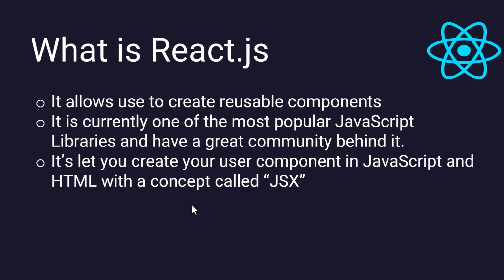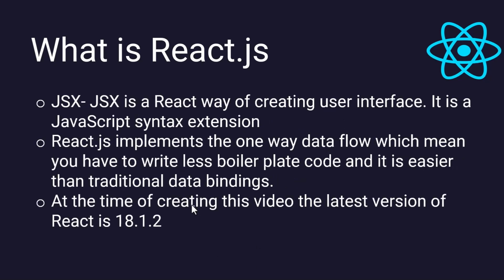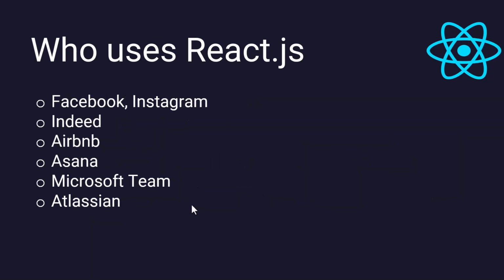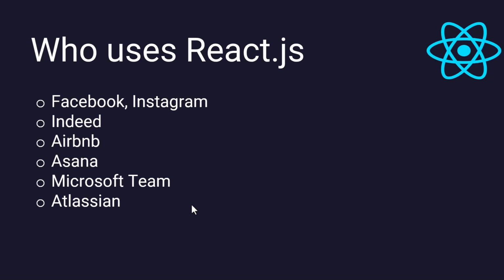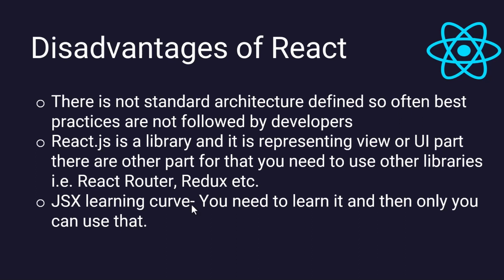Learn react step by step - Introduction For Beginners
Hello Friends,

In this video, I'm going to talk about ReactJS which is one of the most popular libraries for creating single-page applications.

The agenda for this video is:
✅ What is React.js?
✅ Who uses the React.js
✅ Advantages of React
✅  Disadvantages of React

✅React was created by Jordan Walke, A software engineer at Facebook.
✅It was released as early prototype of React called “fax.js”.
✅He was influenced by XHF an HTML component library for PHP.
✅React.js is a JavaScript library for building user interfaces
✅React.js represents the “View” in MVC architecture layers
✅It allows use to create reusable components
✅It is currently one of the most popular JavaScript Libraries and has a great community behind it.
✅ It let you create your user component in JavaScript and HTML with a concept called “JSX”
✅JSX- JSX is a React way of creating user interface. It is a JavaScript syntax extension
✅React.js implements the one way data flow which mean you have to write less boiler plate code and it is easier  than traditional data bindings.
✅At the time of creating this video the latest version of React is 18.1.2

Who uses React.js:
✅Indeed
✅Airbnb
✅Asana
✅Microsoft Team
✅Atlassian

Advantages of React:
✅React.js implements the one-way data flow which means you have to write less boiler plate code and it is easier to maintain traditional data bindings.
✅Excellent cross-platform support. Supported by most of the latest browsers
✅There are lots of React toolsets available which makes development and debugging easier
✅ Another advantage is code reusability. It creates UI in JSX which is mostly using JavaScript for rendering the UI so you can reuse that in multiple places.
✅Architecture Free Approach – There is no standard architecture defined in React. You can create your own.

Disadvantages of React:
✅There is no standard architecture defined so often best practices are not followed by developers
✅React.js is a library and it is representing the view or UI part there are other parts for that you need to use other libraries i.e. React Router, Redux, etc.
✅JSX learning curve- You need to learn it and then only you can use that.

✨tags ✨
- Learn React step-by-step Introduction
- Latest React tutorial
- Learn reactjs step by step
- React.js Introduction step by step
- Advantages of React.js
- Disadvantages of React.js
- How to learn React.js
- The best way to learn React.js quickly
- React js learning in easy steps
- How to make react.js learning simple
- React.js advance concepts
- React.js Simple Concepts
- React.js Component
- React.js Class Component
- React.js Functional Component
- React.js hooks
- React.js State Mechnism
- React.js Setup step step by step
- React.js Learning Concepts
- React.js Video Tutorial
- React.js Javascript Tutorial
- React.js Learning in Hindi
- React.js Step by Step tutorial
- React.js Debugging with Visual Studio Code
- React.js hooks
- React.js useeffect
- React.js Component did mount
- The react.js Component did unmount
- React.js learning in simple way
- Simple way to learn react.js
- React.js tutorial the easiest way
- Trending video of react.js
- Visual Studio code setup for React.js
- React.js component life cycle
- React.js component methods
- React.js JSX learning
- React.js JSX syntax tutorial
- Mastering react.js
- Mastering react.js concepts
- Master react.js concept in 10 videos
- React.js calling APIs
- Securing your react.js application
- React.js setup in webstorm
- React.js es6 tutorial and features
- React.js learning curve
- React.js loading component
- React.js bootstrap tutorial
- React.js bootstrap components
- React.js open source projects
- React.js components for bootstrap
- React.js facebook
- Statement mechanism in React.js
- React.js and Rx.js
- React js async await patterns
- React.js beginners tutorial
- React.js es7 tutorials
- React.js 18.1 setup instructions
- React.js latest version setup
- How to upgrade React.js applications
- React.js and angular comparison
- React.js and Vue.js comparison
- React.js popular concept
- React.js tips and trick